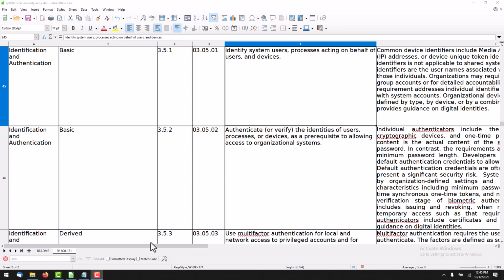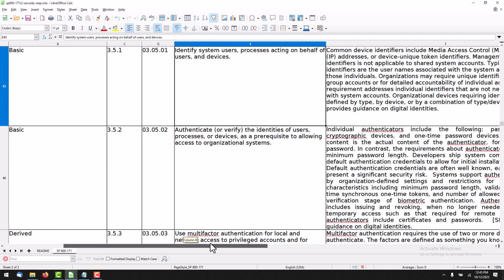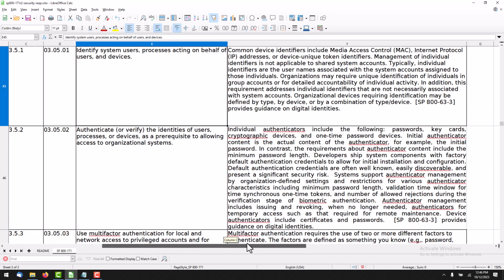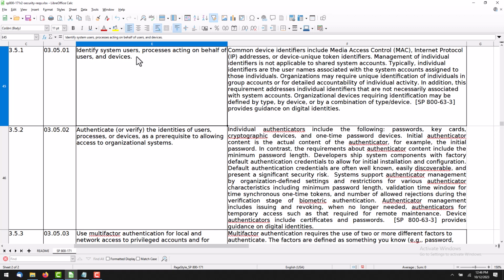NIST 800-171 Control # 3.5.1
Identify system users, processes acting on behalf of users, and devices.